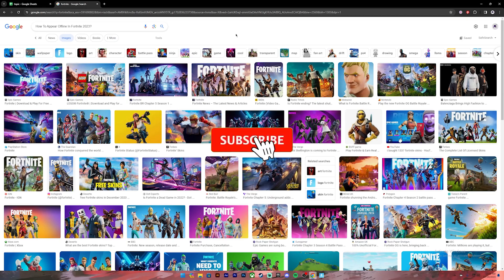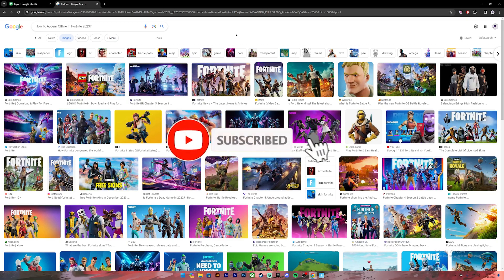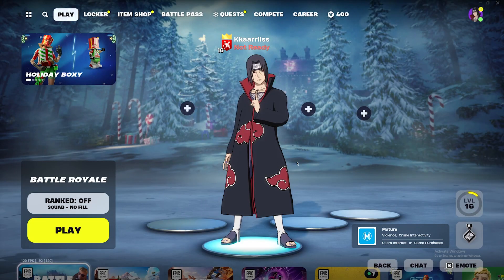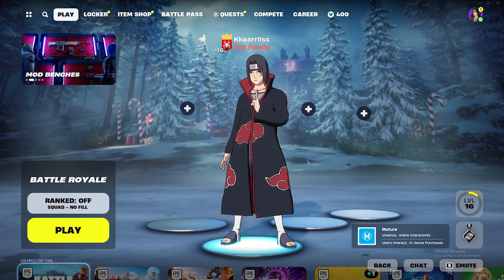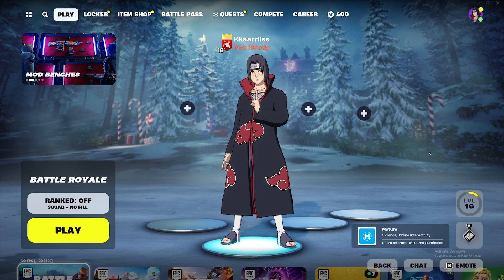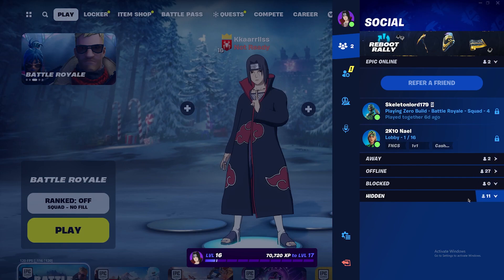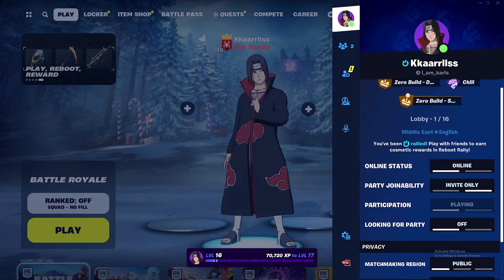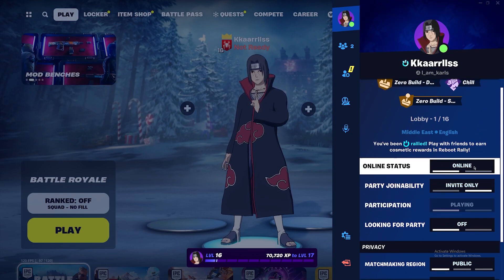How To Appear Offline In Fortnite (2024)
Learn How To Appear Offline In Fortnite.
Go INVISIBLE in Fortnite with this SECRET trick! In this quick and easy tutorial, I'll show you how to vanish off your friends' lists and play solo in peace, even while you're online.